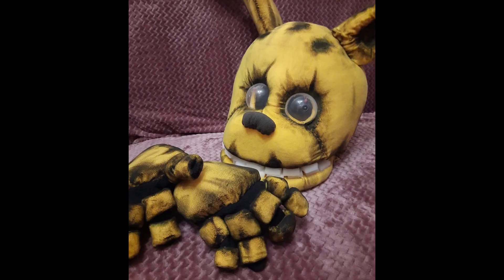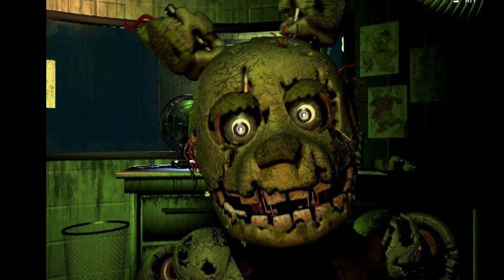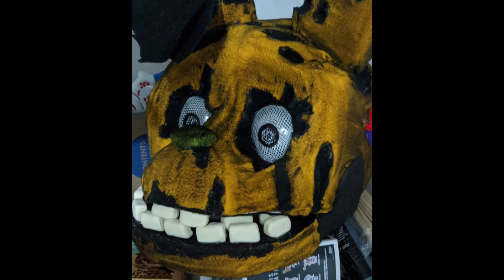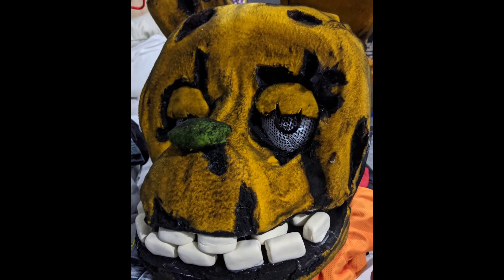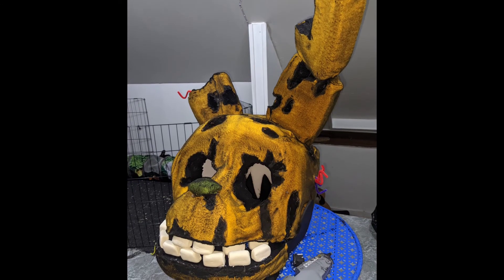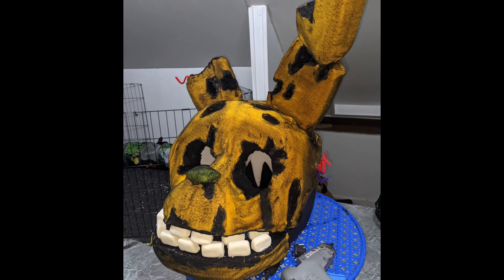waiting on getting my new Springtrap cosplay made ^^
hey guys review crew and I'm super excited to get my springtrap cosplay made and he is very game accurate he is super wicked looking now I don't know what his hands look like yet